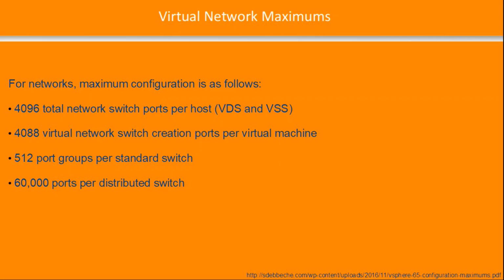VMware vSphere Datacenter Series -- Virtual Network Maximums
A tutorial on VMware vSphere virtual network maximums introduced with each new version of vSphere.